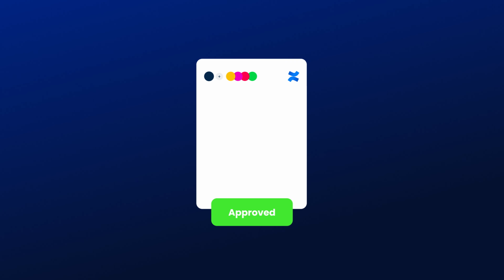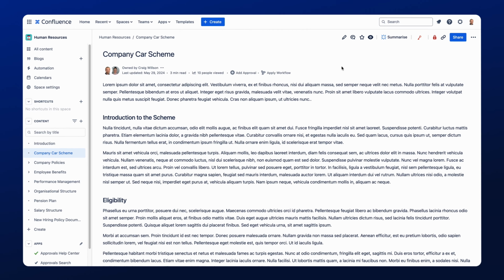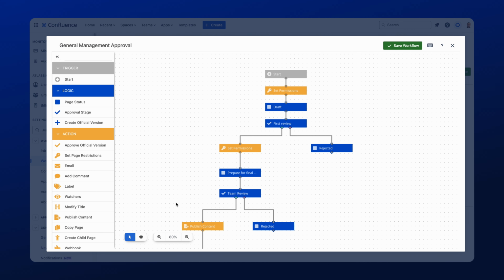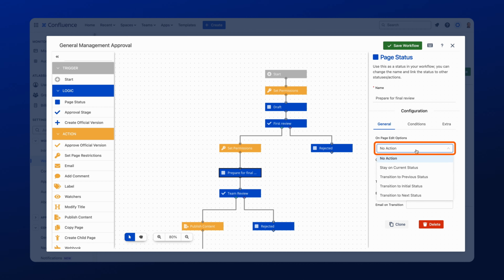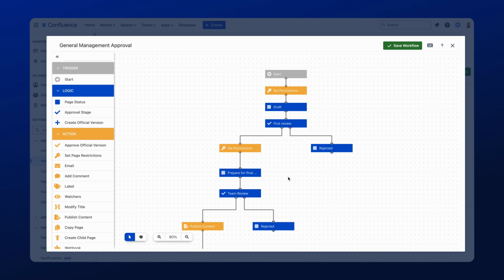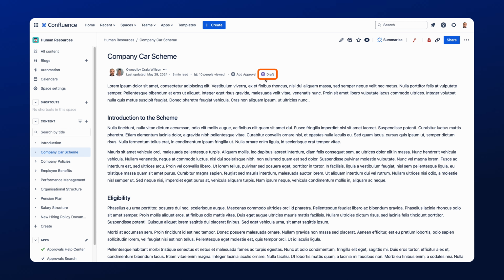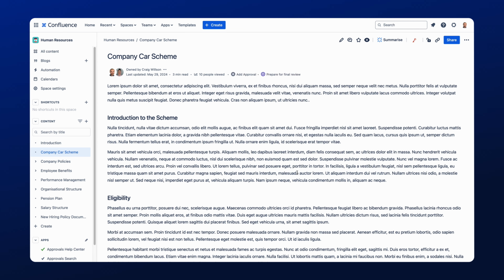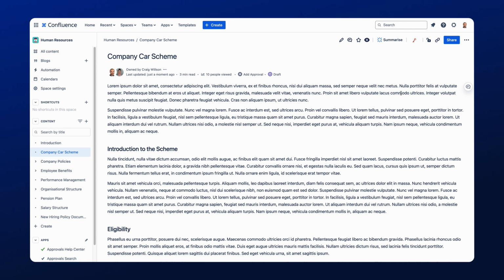Expiring Confluence Pages Upon Edit | Workflows for Confluence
Discover how to expire Confluence pages after an edit has been made. This is important for retaining document control and ensuring the right versions of pages progress to the end parts of a workflow.

❗Are you currently using Comala Document Management? Migrate to Workflows for Confluence with ease using our new built-in Migration Tool, launching Dec 13th 2024.

About Workflows for Confluence:

Workflows for Confluence is an all-in-one document management tool that transforms how content is created, managed, approved, and published in Confluence.

It enables you to bring a more consistent, structured, and compliant approach to the document lifecycle in Confluence.